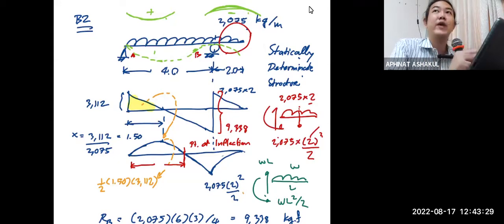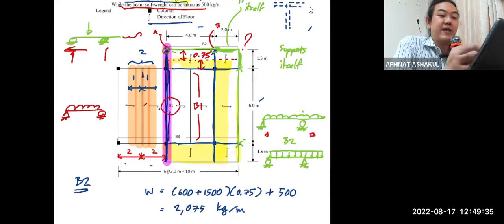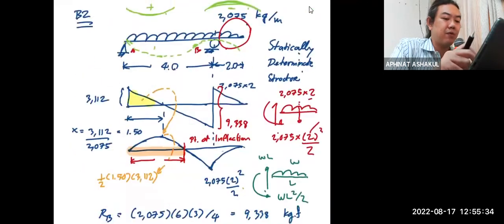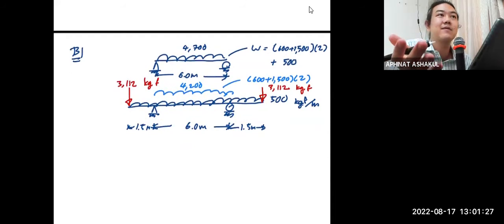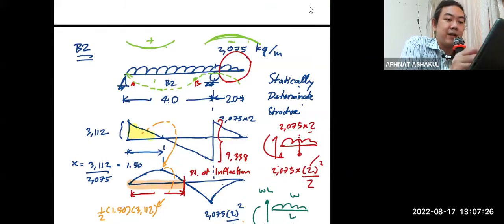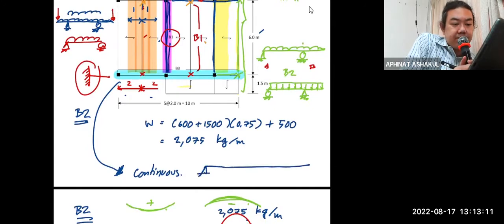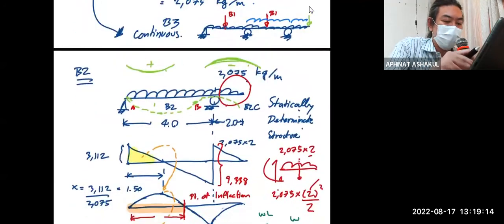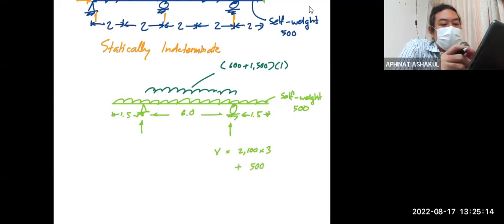CVE337 Academic 22 Day 2 Session 3